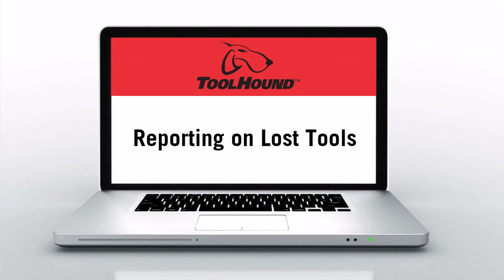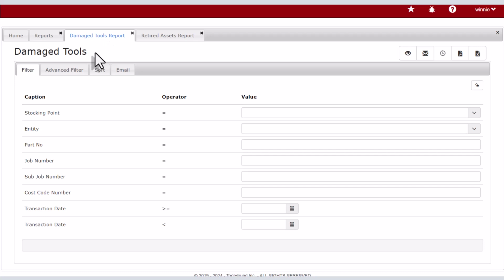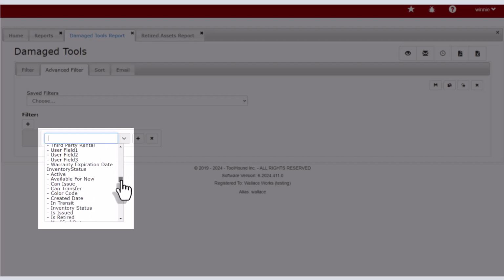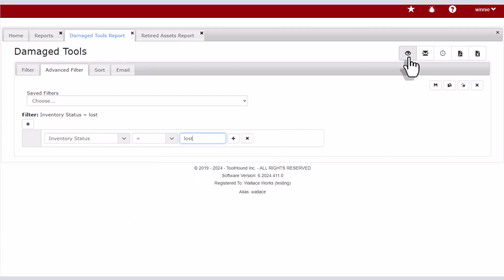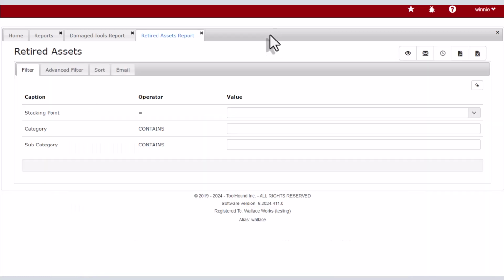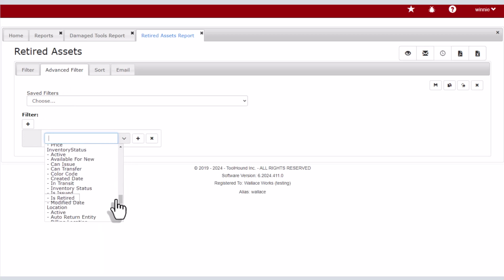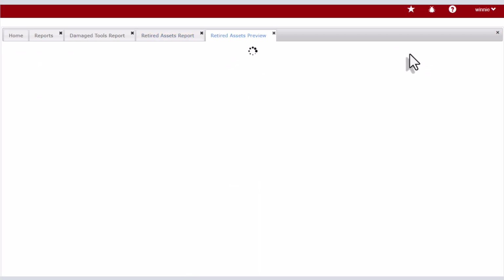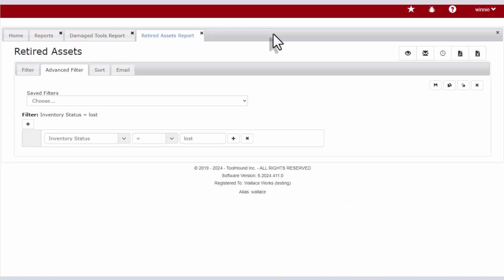Reporting on Lost Tools in ToolHound 6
We’ll look how to report on lost tools with two different reports depending on the information you need.